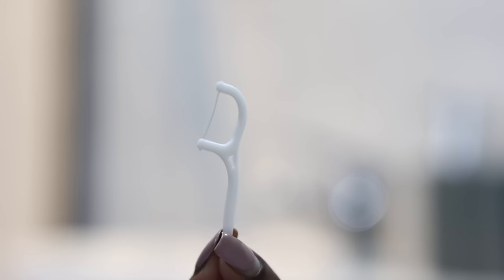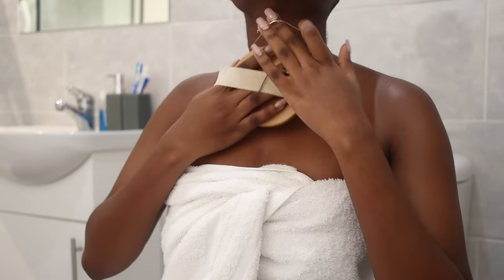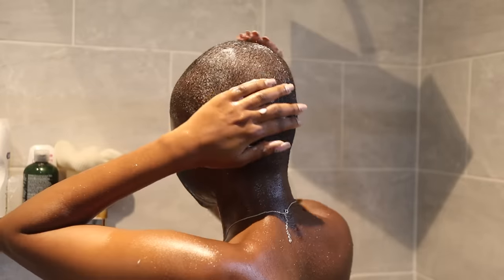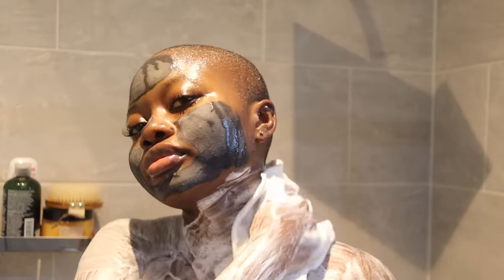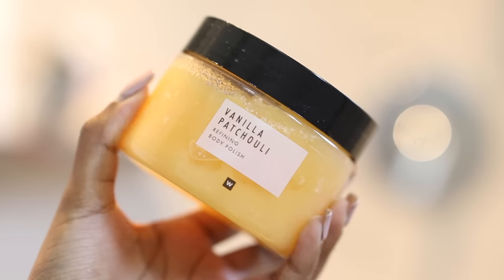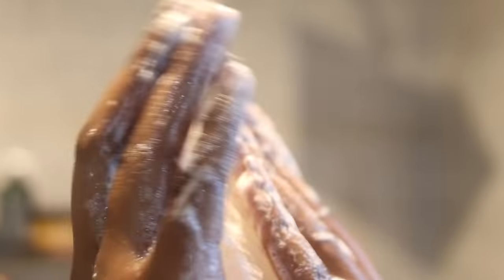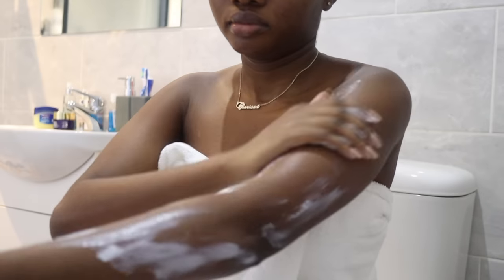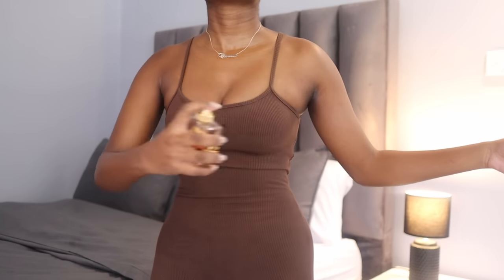that "you smell good" morning shower routine | winter must-haves + exfoliation101 + feminine hygiene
faq :)
camera: canon m50 mark ii
based in: johannesburg